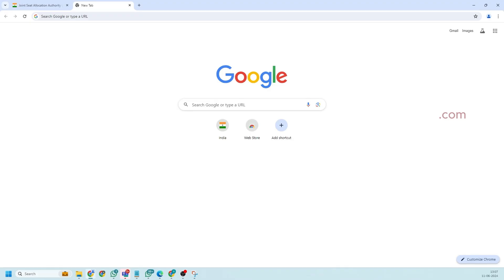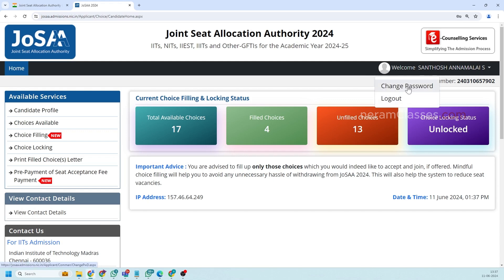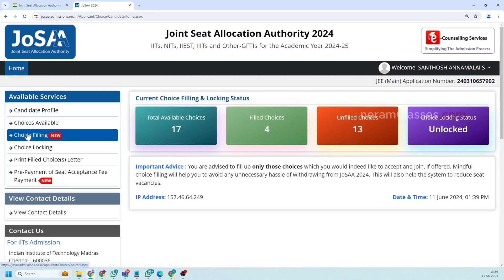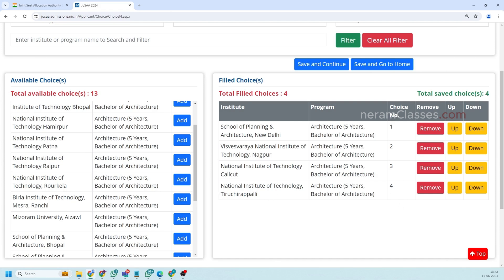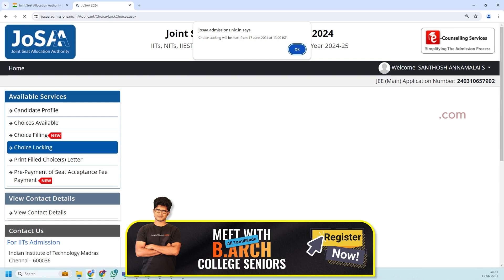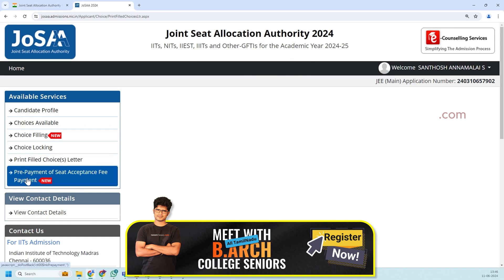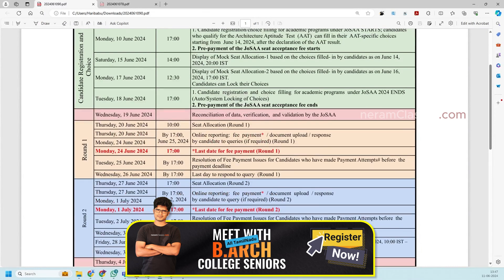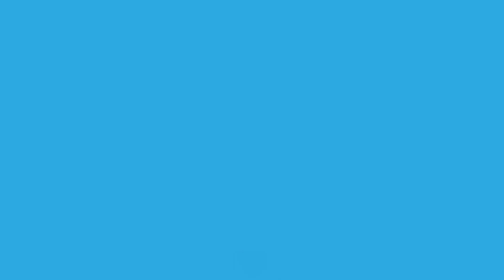Step-by-Step Guide to JoSAA Counseling Registration 2024 | Complete Tutorial | Neram Classes.com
In this video, we provide a comprehensive, step-by-step guide on how to register for the JoSAA (Joint Seat Allocation Authority) counseling process for 2024. Whether you're a first-time applicant or need a refresher, this tutorial will walk you through each part of the registration process to ensure you secure your seat in your desired engineering college. Don't miss out on our tips and insights to make your JoSAA counseling experience smooth and successful. Visit neramclasses.com for more resources and guidance.

AskSeniors by NeramClasses.com!

Register for our free demo classes and get free access to:
 . NATA & JEE B.Arch Mock Test
 . NATA & JEE B.Arch Previous Year Papers
 . Preparation Strategy
 . NATA & JEE B.Arch Complete Syllabus Explation
 . All Doubts Clearance